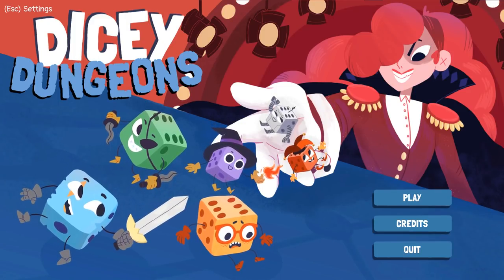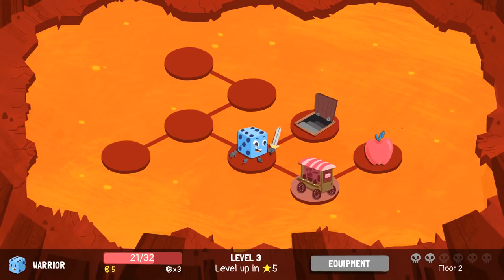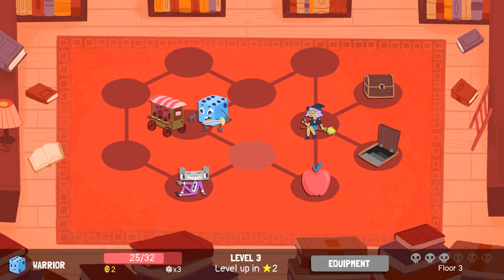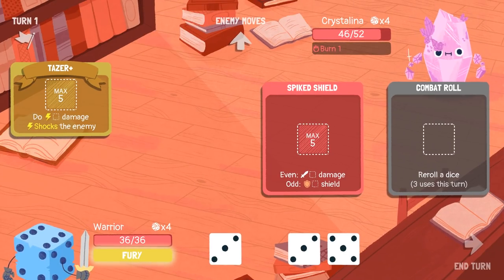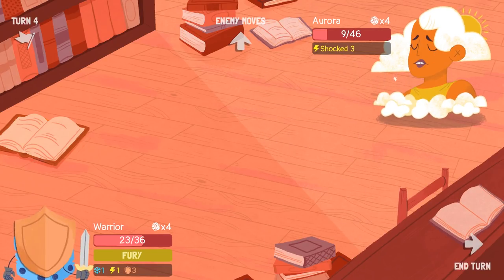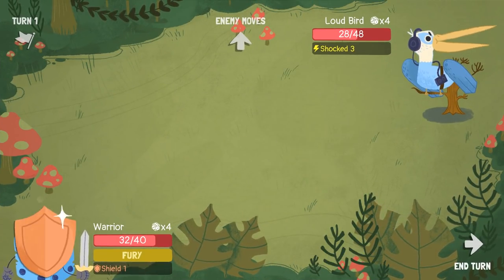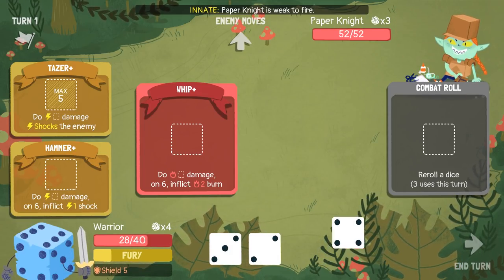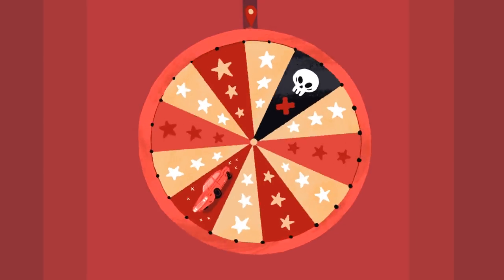Dicey Dungeons 1.0: Warrior Run | THE ELIMINATION ROUND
Stumpt Rik plays Dicey Dungeons! It's a game show where 5 contestants fight their way through a dungeon in order to win big! Fighting against fortune would be a lot easier if you weren't a walking dice.

►Did you miss an episode?